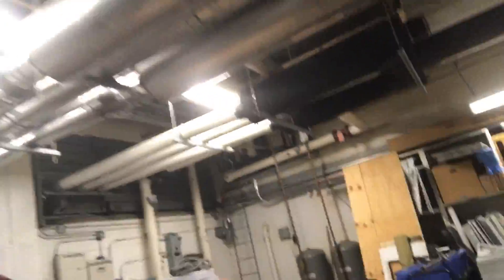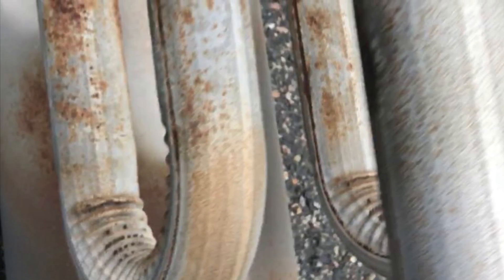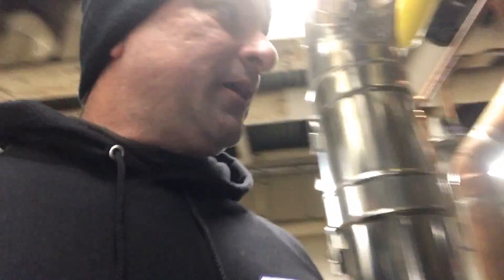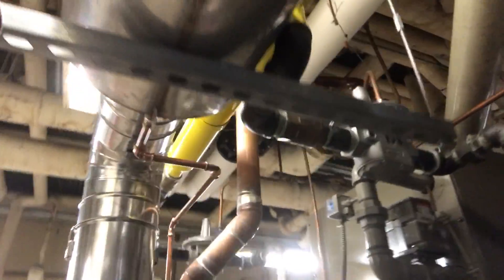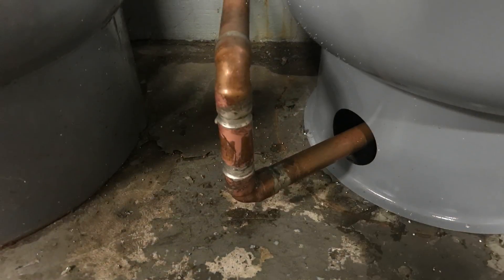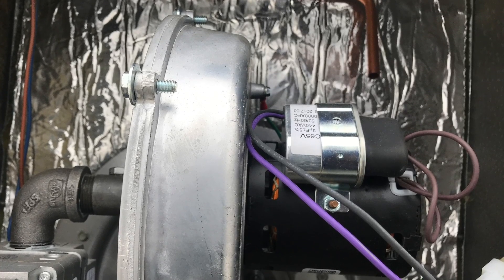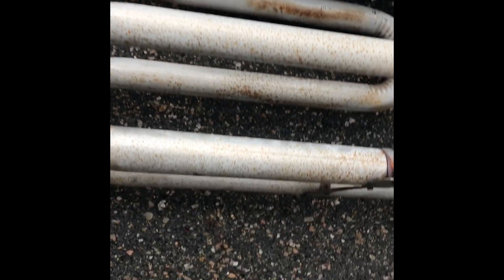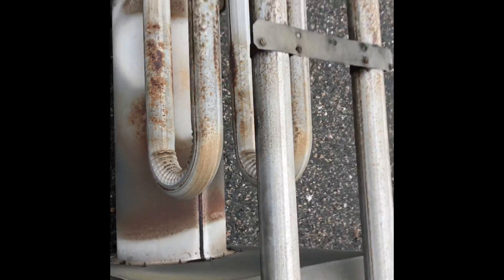HVAC Service Work Day Replacing Heat Exhanger/ Expansion Tank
Today I have an expansion tank to replace and a heat exchanger on a Trane Roof Top Hearing Unit. The expansion tank leaked. The heat exchanger cracked and had holes rotted through.